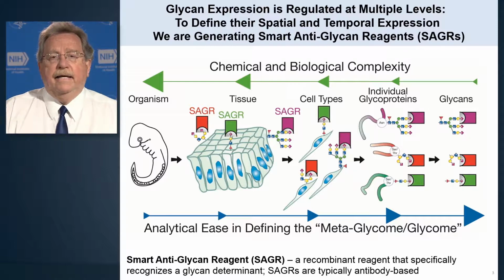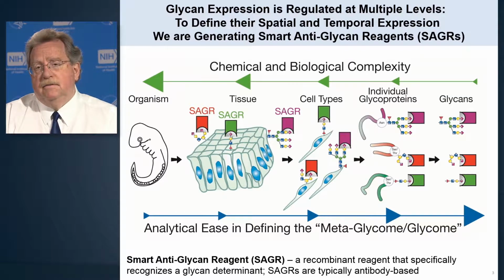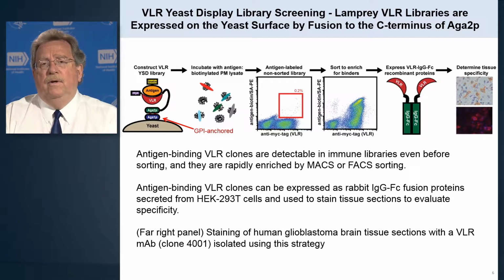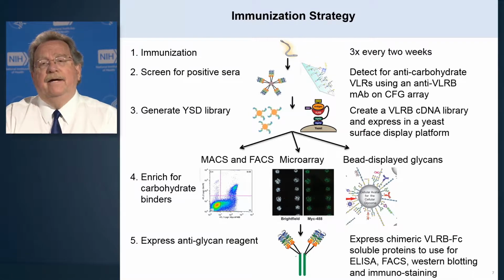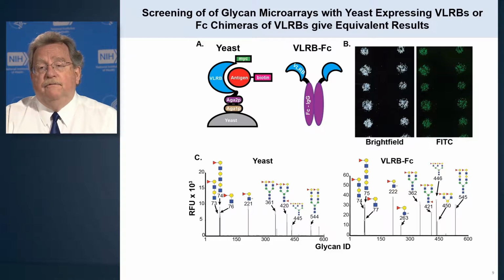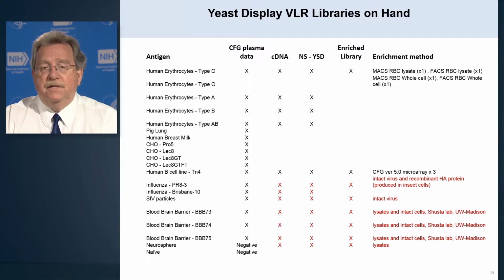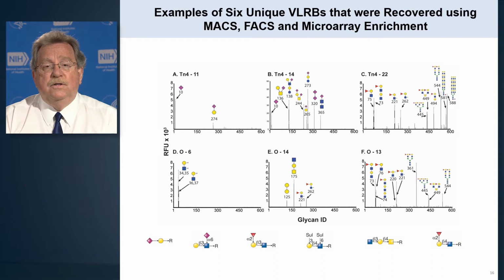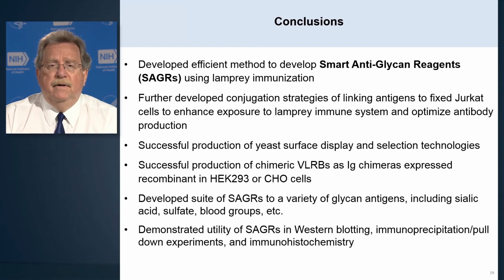Audio Described: Glycoscience: Dr. Richard Cummings from Harvard University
Dr. Richard Cummings from Harvard University discusses his research which is focused on creating smart anti glycan recognizing reagents